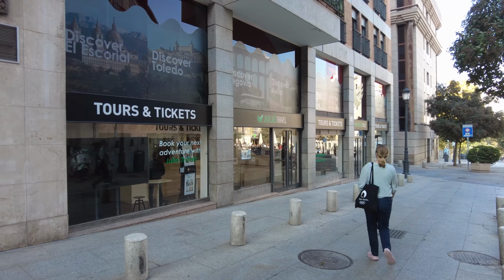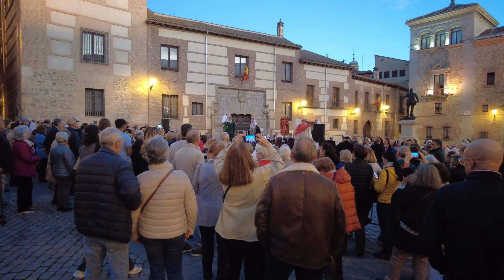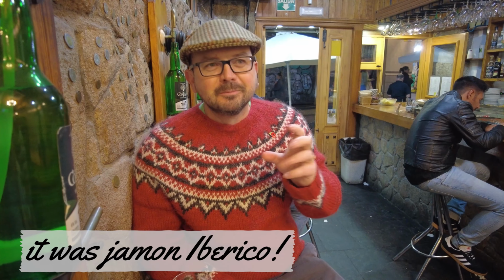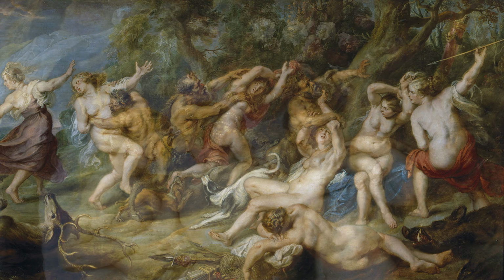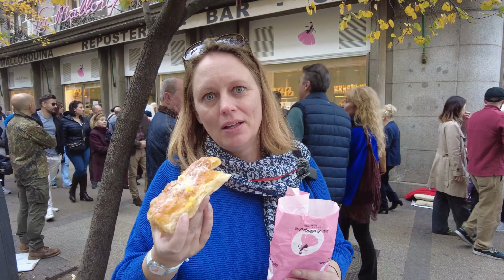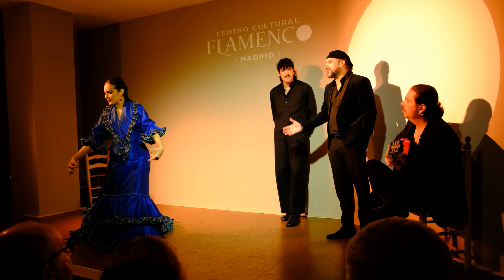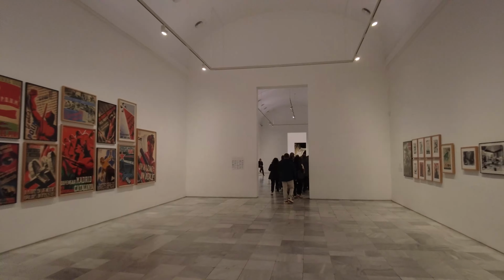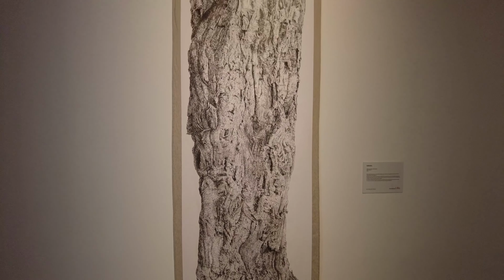Touring Madrid: Food, Art, and History!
Join us for a packed few days in Madrid.  We check out the palace, the cathedral, a few great museums, eat fantastic food, and we try out Rick Steves' audio guide tour to the city.  It was a great time, check it out!